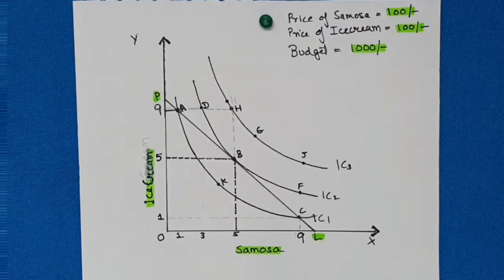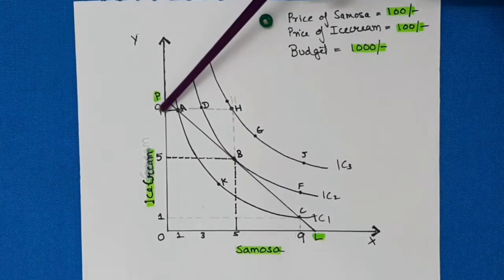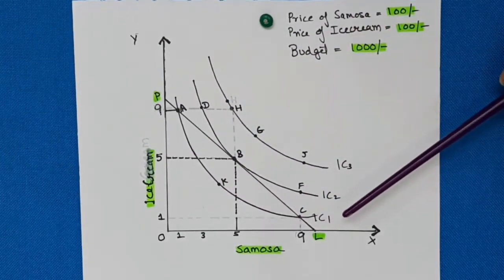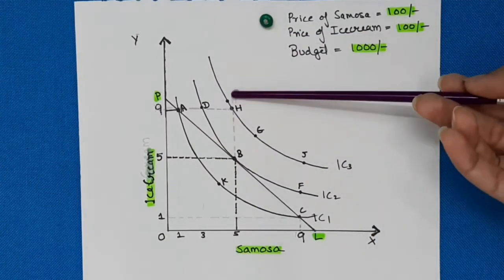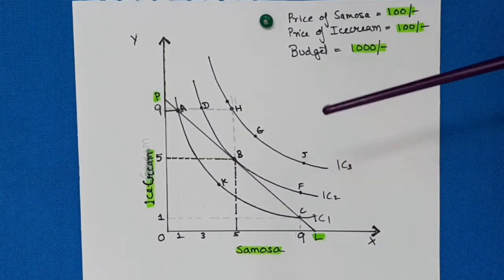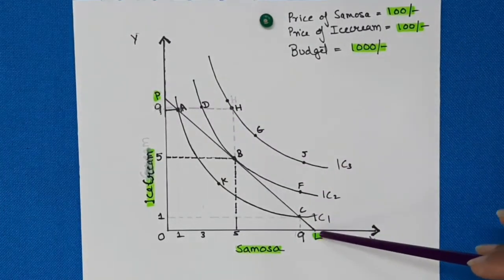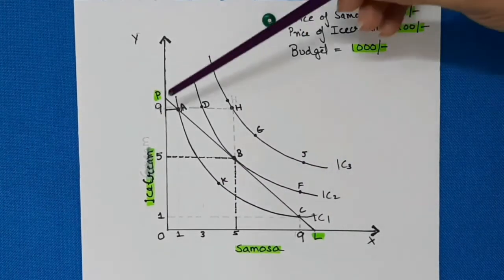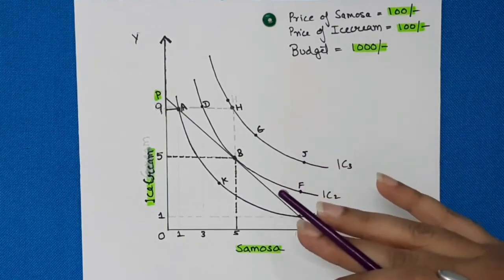INDIFFERENCE CURVE ANALYSIS (Part 2)